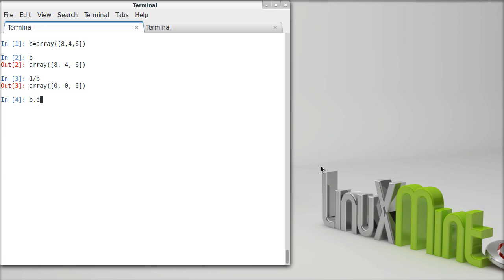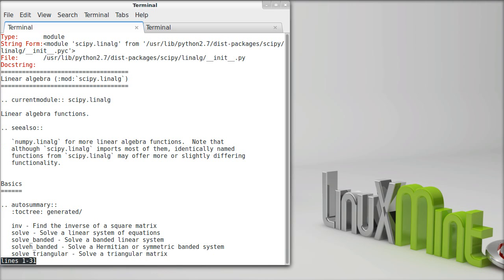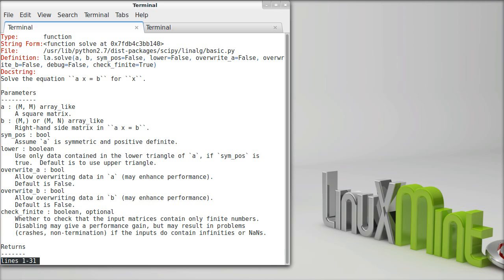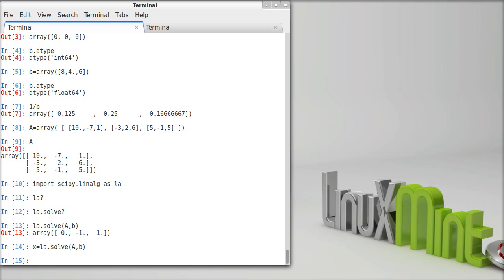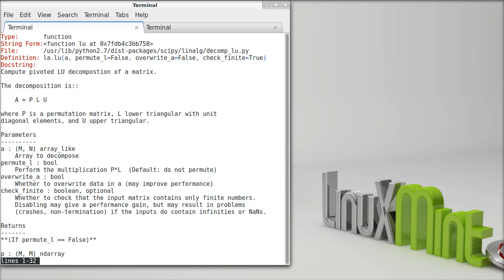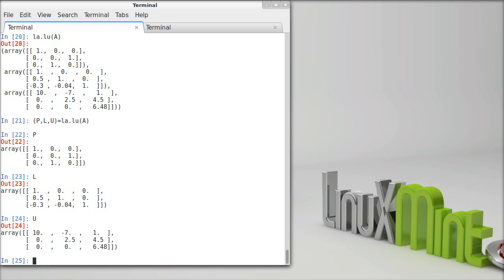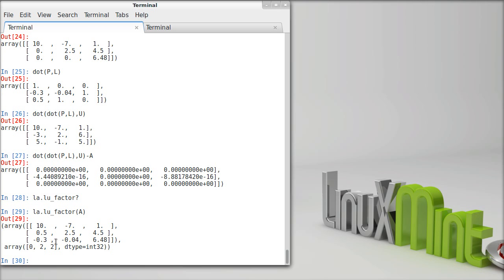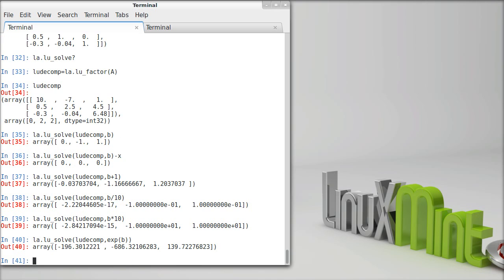SC05 Linear Algebra: Solve system of equations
Solving systems of linear equations in python with scipy.linalg.